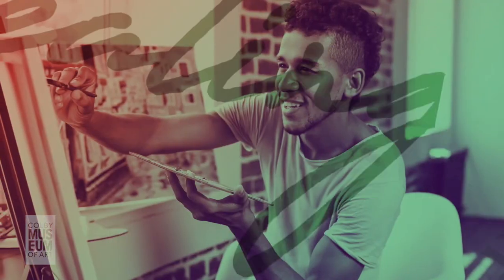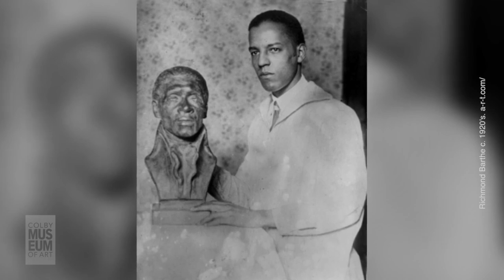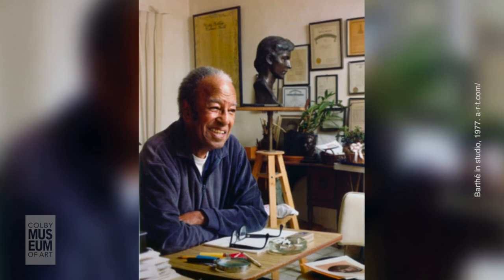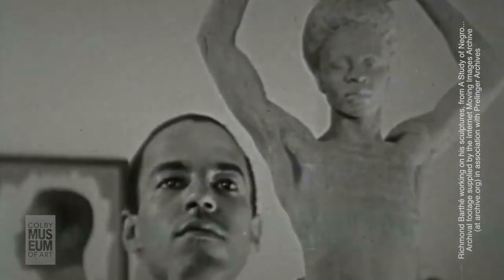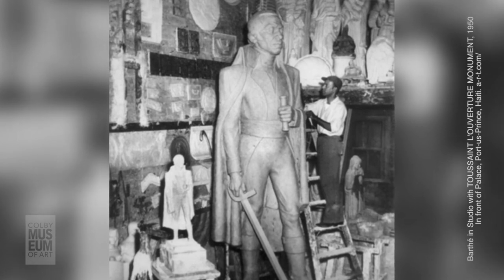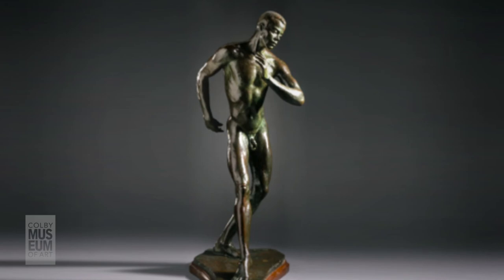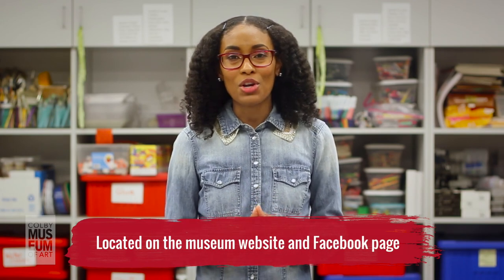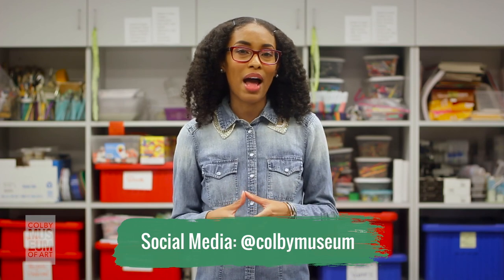Artful Healing - Time to Move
This Artful Healing program is part of Colby College Museum of Art's wellness initiative, Let Art Inspire, which includes a variety of programs that connect the mind, body, and art in innovative ways. Artful Healing provides an opportunity to practice a series of hands-on activities inspired by artworks in the galleries. Bodhi Simpson, LCPC, ATR, is an art therapist with a private practice in Waterville, Maine, called Conscious Art Therapy.

The natural state of life is a continual process of movement. During this Artful Healing offering, we will come together to connect more deeply to the rhythm within ourselves and expand into an awareness of our interconnectedness with the rhythm of life.

Would you like to receive more updates on Colby College's Let Art Inspire program? Sign up for our wellness initiative newsletter